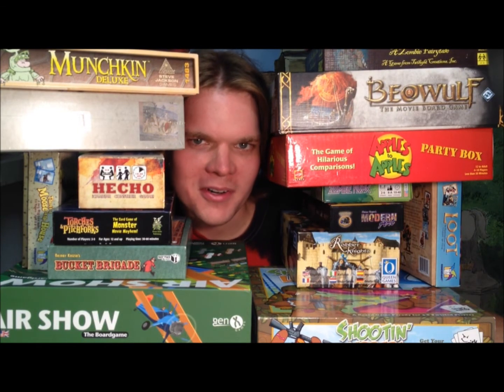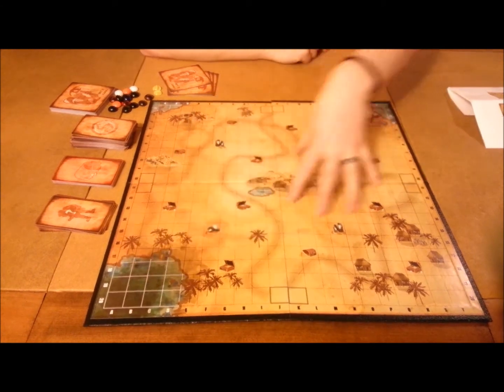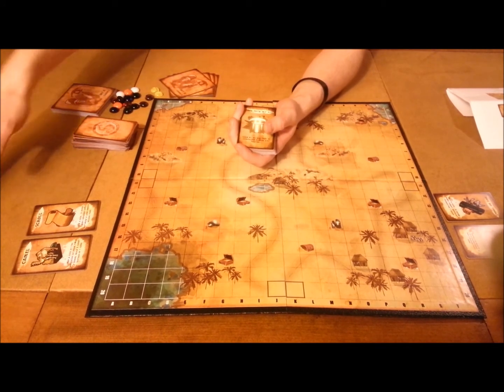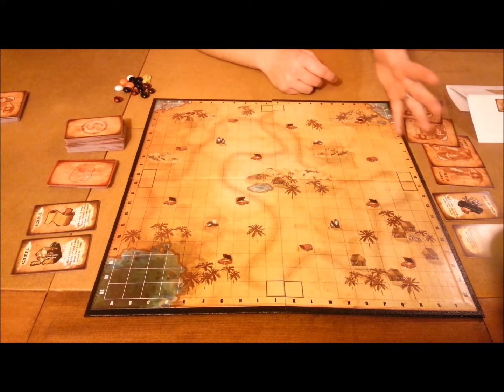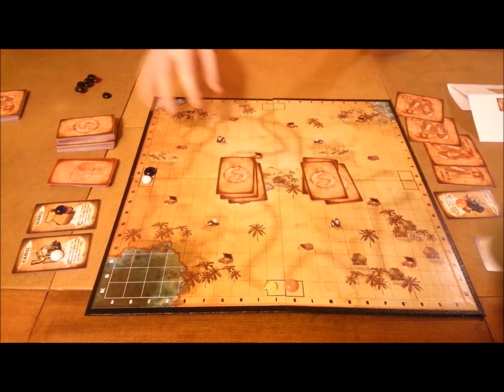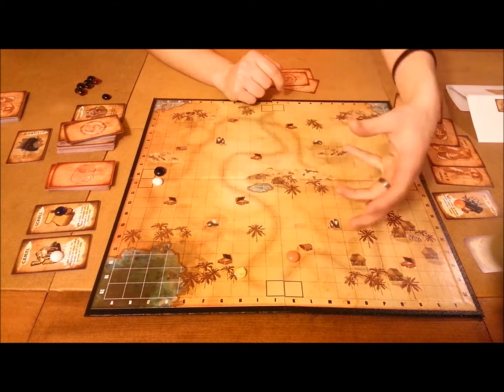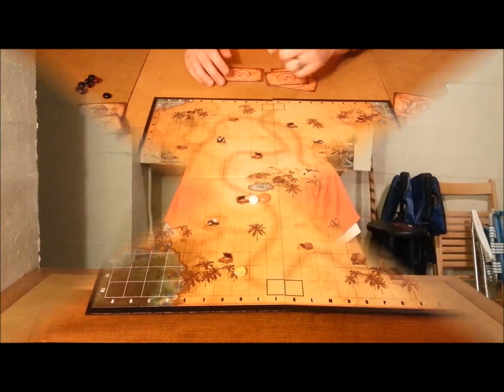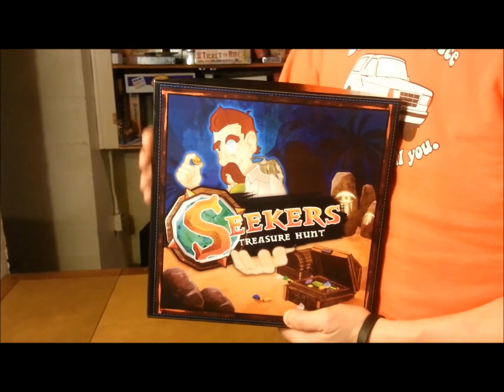Bower's Game Corner #97: Seekers: Treasure Hunt Review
From The Publisher: Earl Von Venture’s Guide!

In Seekers: Treasure Hunt, you are an archeologist, and your goal is to find the buried treasure.

Objective:

There are 4 clues in every game. Land on all 4 eye stones to collect clues to find the exact location of the treasure and dig for the treasure.

Gameplay:

In order to play the game, each player starts by selecting two character cards and drawing 3 playing cards. Each character will be represented on the board game map by a colored gem, which will be used to search for the treasure. Each player's character starts at the designated start boxes. Now the game is ready to be played!

Choose a player to start the game.The game is played in turns, in a clockwise direction.The following are the actions each player takes during his/her turn:

1. Draw one card from the top of the playing cards pile.

2. Activate Character Abilities and Move each of your characters.

3. Use any number of cards (playing cards and treasure chest cards) in your hand.

4. Discard extra cards.

During the game, players can go to the various treasure chest tiles to collect treasure chest cards, each of which has a special ability.Some of these cards help you get to the eye stones faster and help you win faster.

The game ends when one player lands on the treasure location and digs for the treasure.